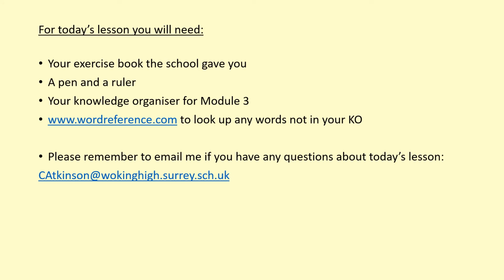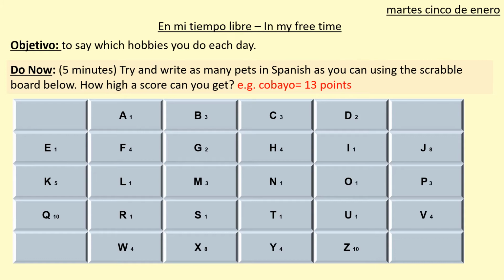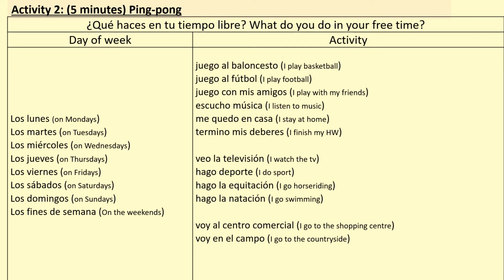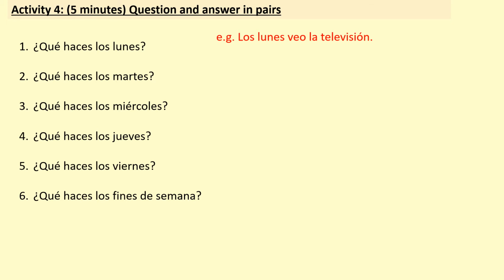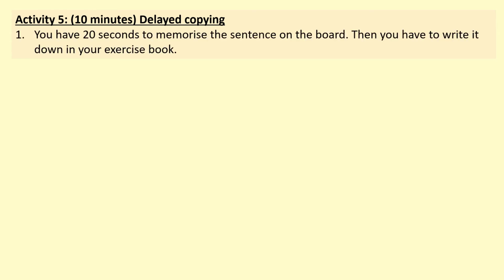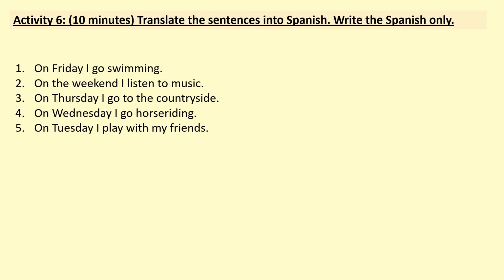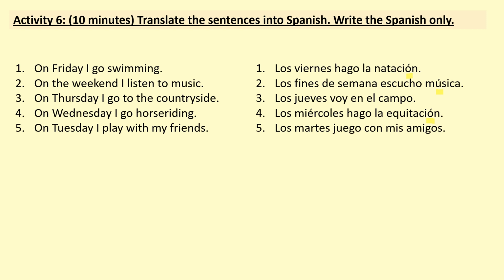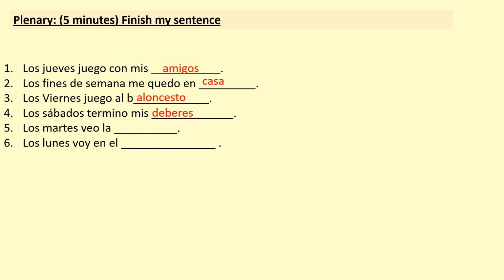Year 7Sp Spring 1 Lesson 1 mi tiempo libre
Welcome to your first lesson of online learning for Spanish.
Today you will be learning how to describe your free time activities and how often you do them.
This is a great topic of conversation if you meet Spanish people on holiday. Enjoy your lesson with Miss Clinton!
Miss Atkinson